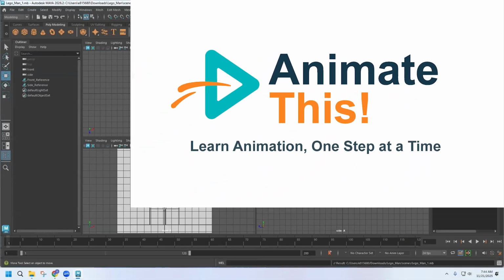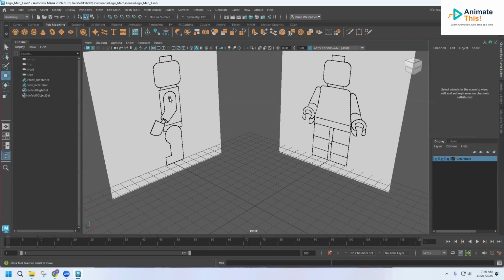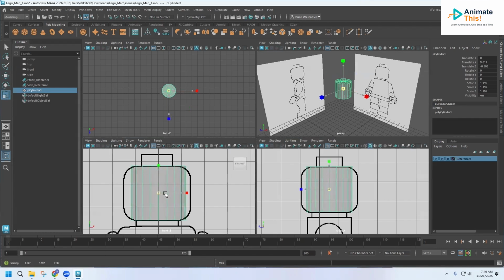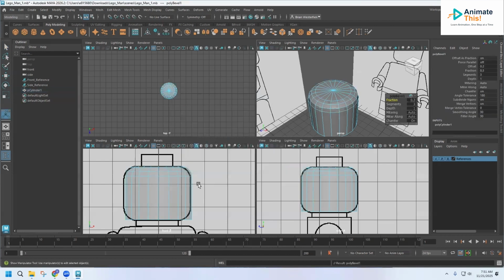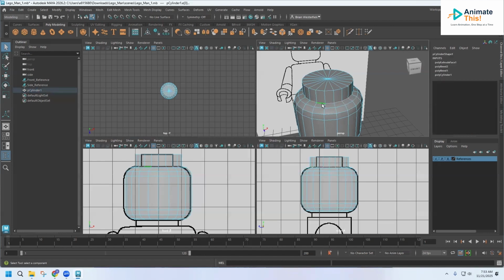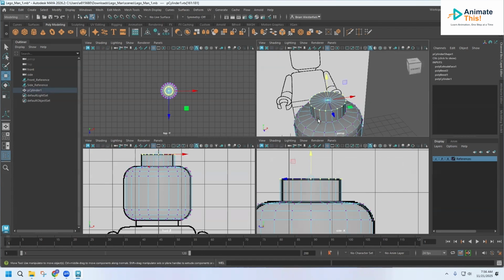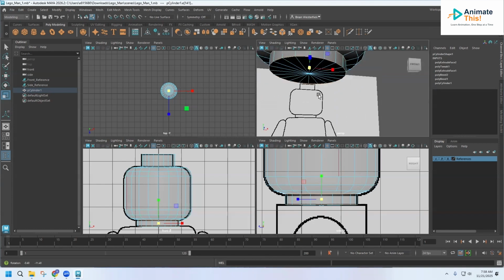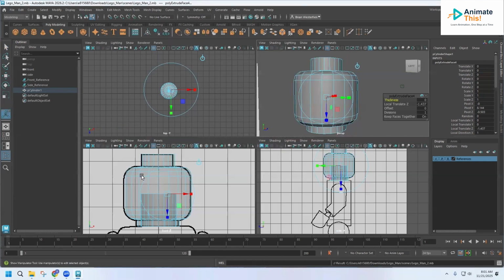Modeling a Lego Man in Autodesk Maya Episode 2 - Modeling the Head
Welcome to Episode 2 of our 3D LEGO Minifigure Series!

In this continuing “How To” series, we’re building a fully animatable LEGO Minifigure inside Autodesk Maya—step by step.

In this episode:
We start modeling the head of the minifigure using Maya’s Extrusion Tool. You’ll learn how to shape the basic form, add a bevel to the edge, and begin forming the iconic LEGO head silhouette using proper polygon modeling techniques. This foundation will set you up for clean topology and smooth animation later in the series.

Whether you’re new to Maya or following along as part of the full project, this episode will help you build solid modeling skills while bringing your character to life.